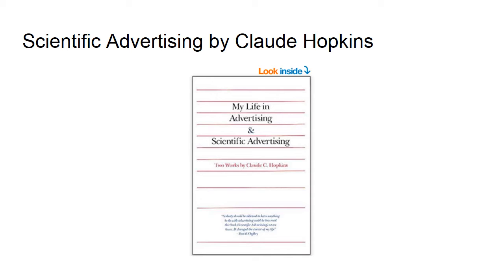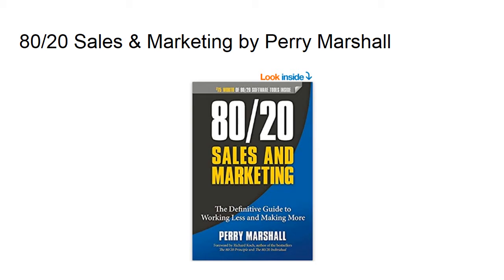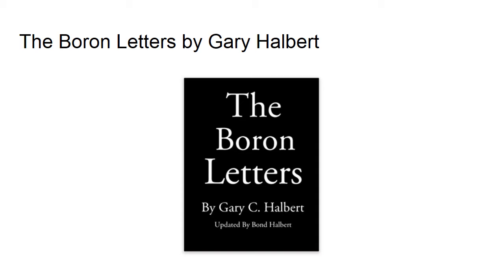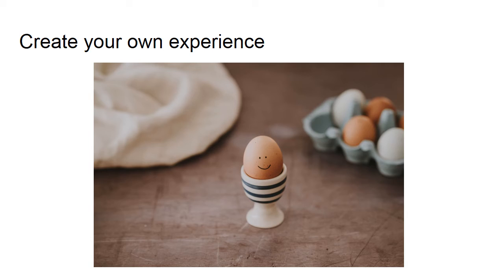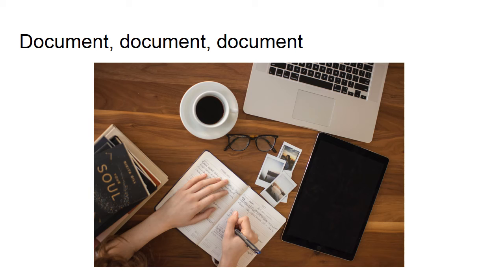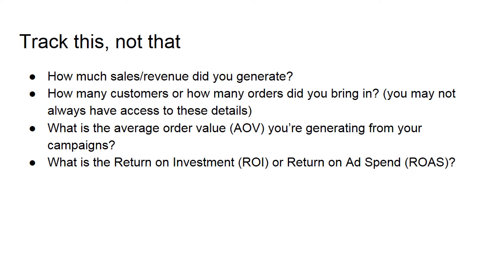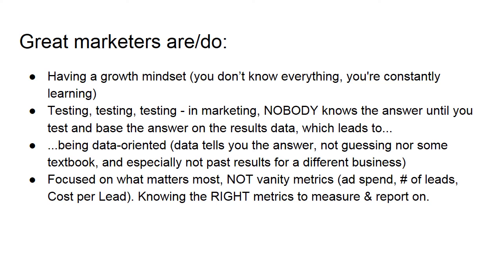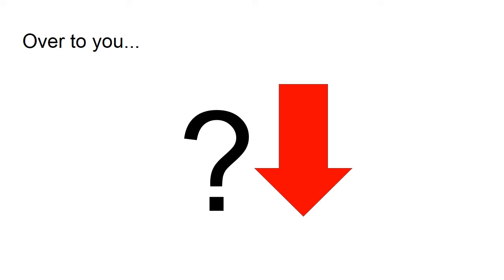Want to start a career in digital marketing but have no experience? Here's how...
With over two decades in the marketing field, I answer a common question I get: How to start/move into a career in digital marketing even when you have no experience.

Resources:

Learn the fundamentals from the best here:
- Scientific Advertising
- Commonsense Direct & Digital Marketing
- 80/20 Sales & Marketing
- The Boron Letters
- Ogilvy on Advertising

My detailed deep-dive method for getting into the mind of your ideal customer profile:

Virtual Tree, Trusted Digital Marketing Un-Agency to Knowledge Experts & Service Businesses